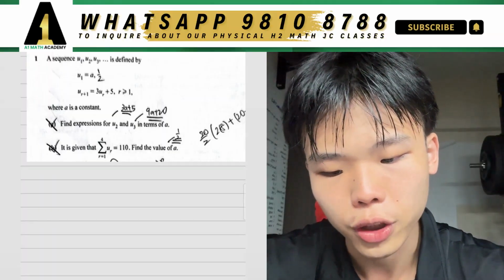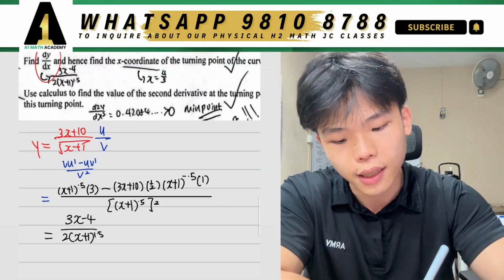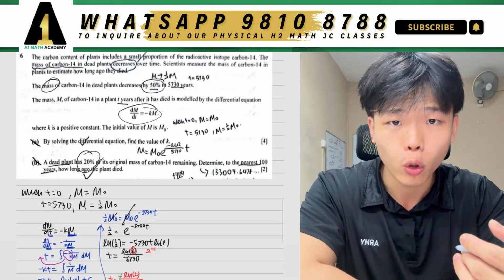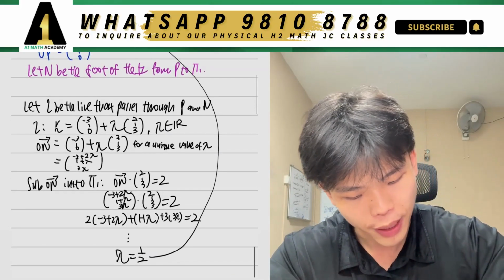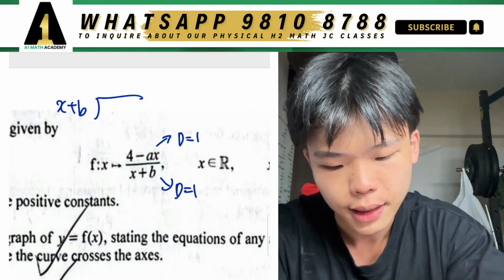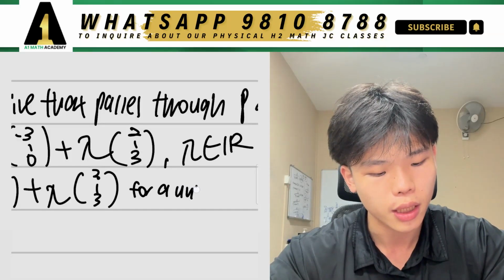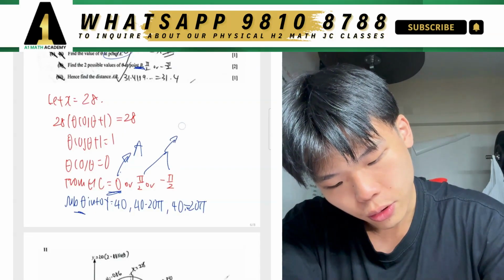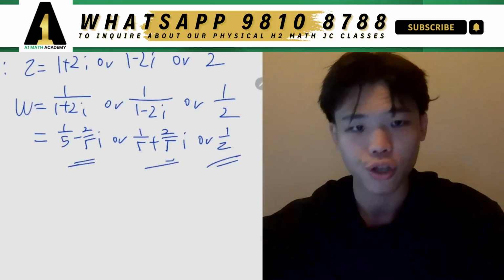2025 H2 Math Paper 1 Full Breakdown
00:25 Question 1
03:38 Question 2
09:24 Question 3
12:52 Question 4
17:10 Question 5
23:02 Question 6
29:01 Question 7
36:37 Question 8
46:35 Question 9
54:01 Question 10
01:04:59 Question 11
01:24:30 Question 12